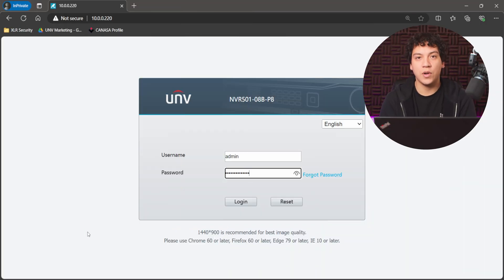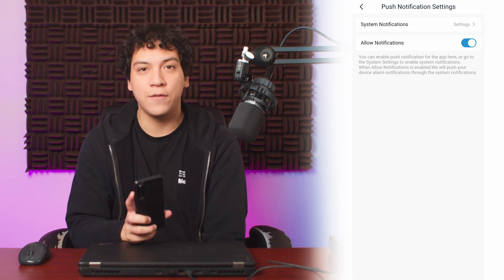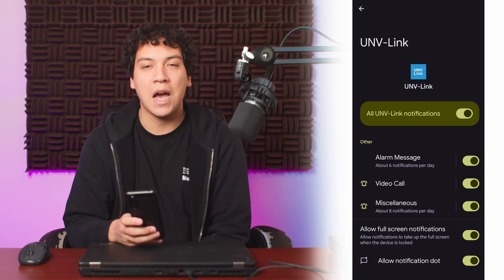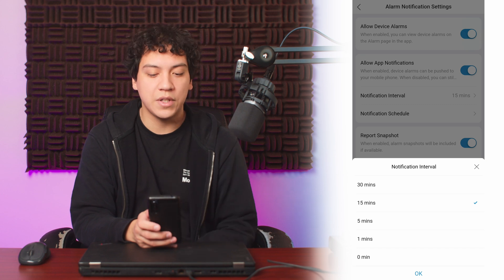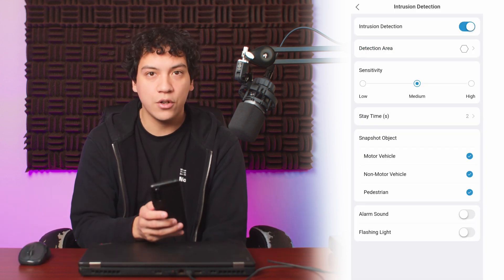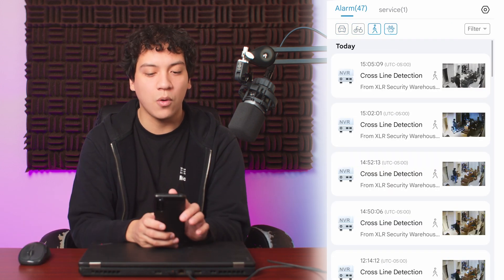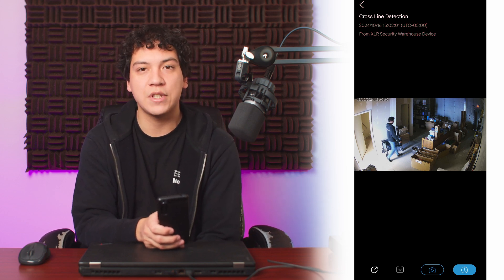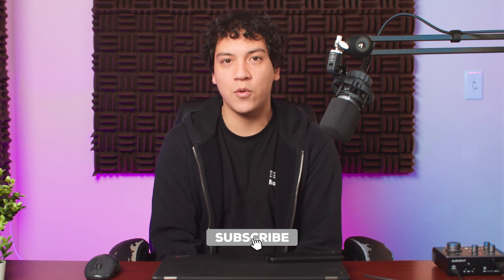How to Enable Push Notifications on UNV-Link App – For Uniview Cameras & Video Recorders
We show you step-by-step how to enable push notifications on the UNV-Link app for smartphones. You must set the time correctly on your NVR, as well as allow notifications in your phone settings.

The easiest way to set the time is via the ntp server _pool.ntp.org_ and making sure that DST is enabled if your province or state follows daylight savings time. You should also make sure your video recorder has an internet connection, and that it's upgraded to the latest firmware.

*How to Adjust the Time on your Uniview NVR (via local monitor)*

*Timestamps*
0:00 – Intro
0:22 – Setting the time on your NVR
1:33 – Enable Notifications on UNV-Link
4:28 – Testing the Notifications
6:07 – Viewing Notifications & Filter Options
8:15 – Additional Troubleshooting
8:43 – Outro